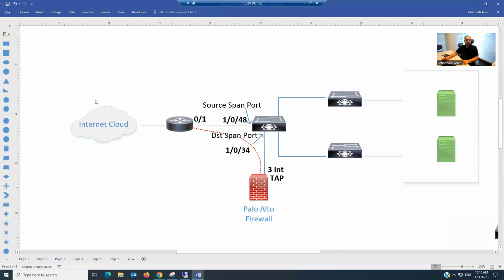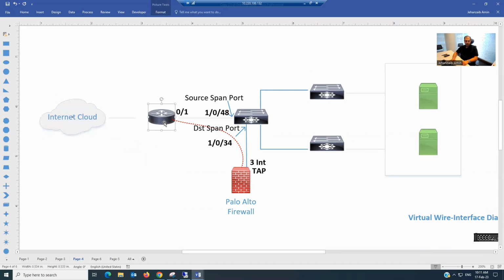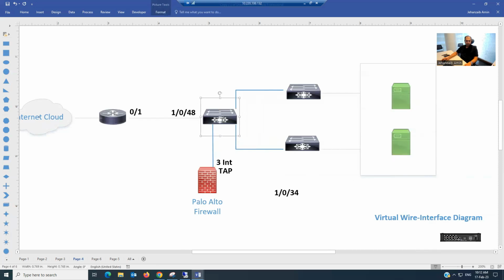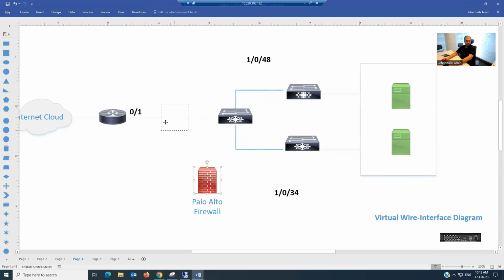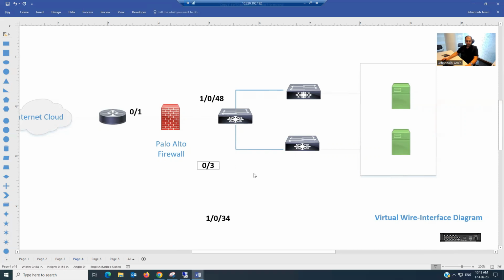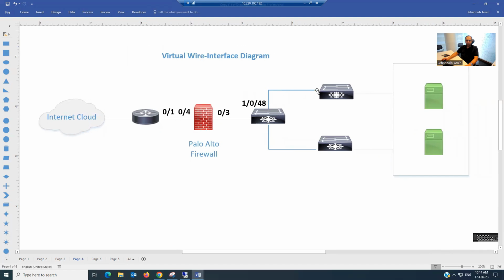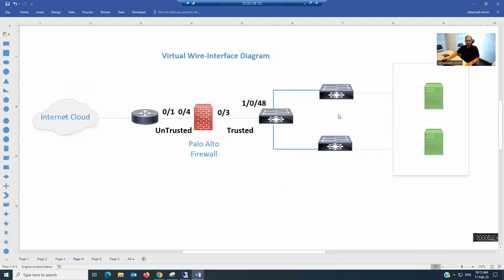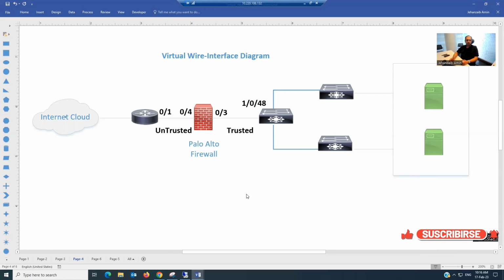08 - PaloAlto 460 NGFW | Building a Virtual Wire Mode Diagram | in Just 5 Minutes | Amazing 😎👍😎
In this video, I'm going to show you how to build a Virtual Wire Mode Diagram (VWMD) for configuration in the Palo Alto 460 firewall.

By following this tutorial, you'll be able to create a diagram that will help you understand the configuration of your firewall. This diagram will be a great tool for troubleshooting issues and making changes to your firewall configuration. So be sure to watch this video and learn how to build a Virtual Wire Mode Diagram for configuration in the Palo Alto 460 firewall!

This video is applicable to anyone who wants to configure the Palo Alto 460 firewall, including network designers, system administrators and engineers. By the end of this video, you'll know how to build a VWMD and use it to configure the Palo Alto 460 firewall.